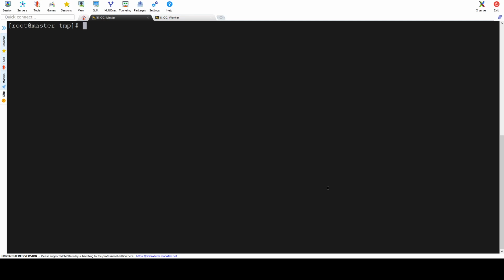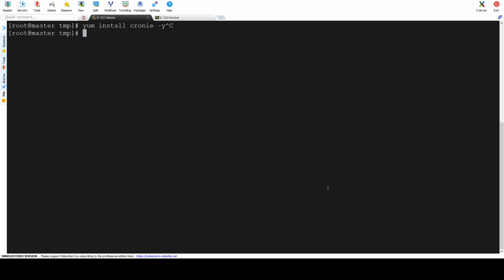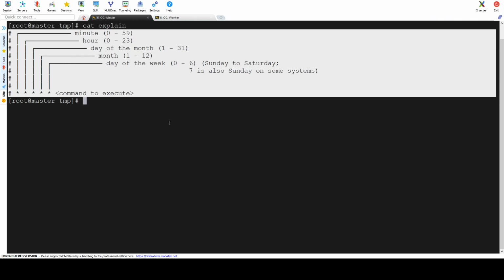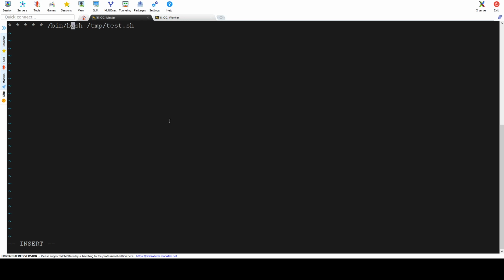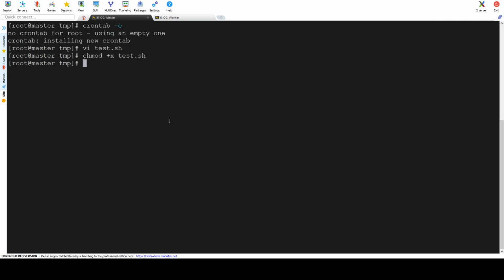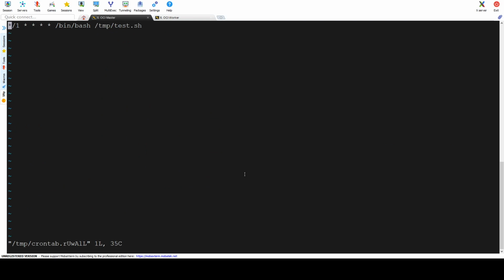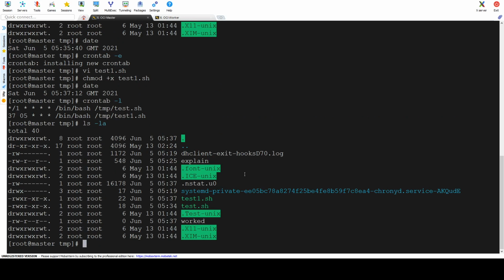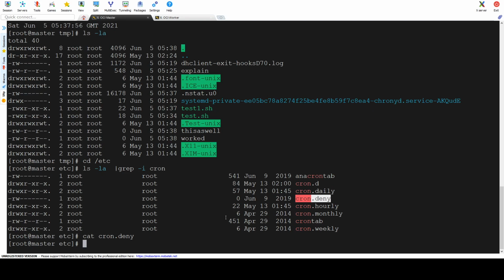How to schedule a Cron Job to run a script on Linux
This video explains the method on how to schedule a cronjob to run a script on any Linux machine. Crontab allows users to schedule and run jobs at any given time.